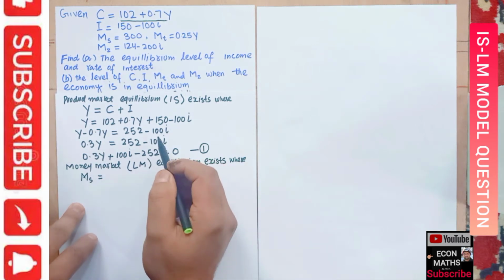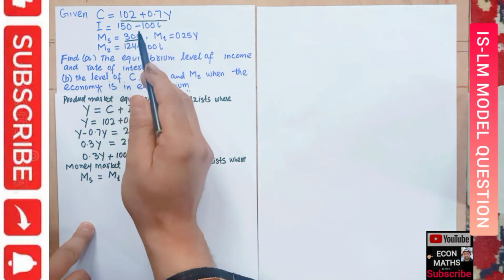Finding equilibrium levels of Income , interest rate, consumption , investment, demand for money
in this video we will solve numerical on finding the equilibrium level of interest rate , transactionary demand for money ,speculative demand for money level of income from the given IS and LM equations

Given: C = 102 +0.7Y, I = 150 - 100i, M, = 300, M, = 0.25Y, and M. = 124-200i. Find (a) the equilibrium level of income and the equilibrium rate of interest and (b) the level of C, I , Mt,
and Mz, when the economy is in equilibrium.

we know that Commodity market equilibrium (IS) exists where
Y=C+I
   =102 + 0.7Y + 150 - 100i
Y-0.7Y = 252- 100i
0.3Y +100i-252 =0 .eqn 1

Also we know that Monetary equilibrium (LM) exists where
Money supply = money demand

Ms= Mt+Mz
300= 0.25Y + 124-200i
0.25Y-200i - 176 = 0 .eqn 2

the whole process of finding the solution has explained in very simple laguage

JAM ECONOMICS

Mathematical Economics

Microeconomics

IS-LM MODEL